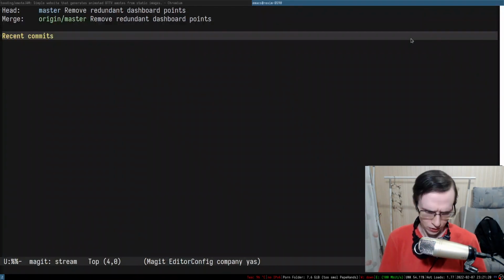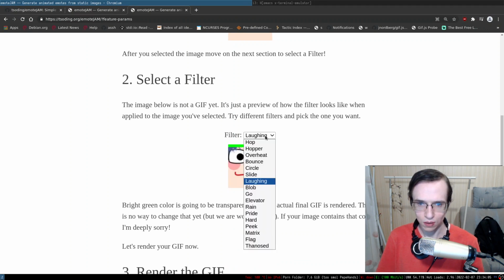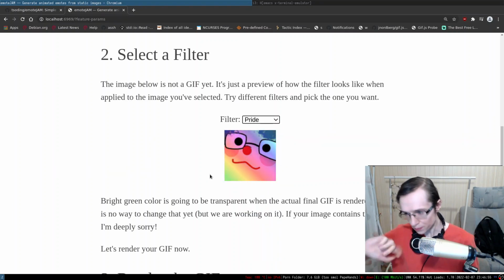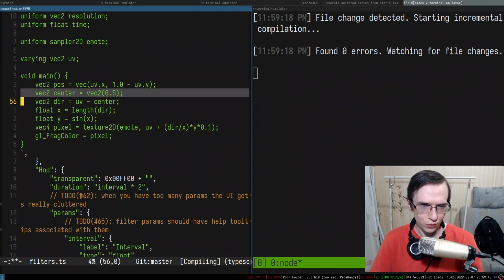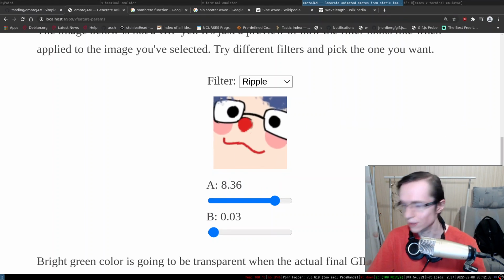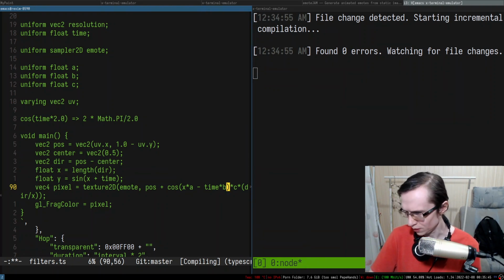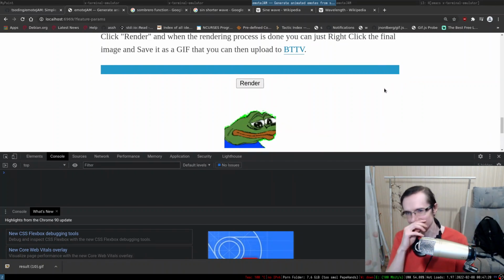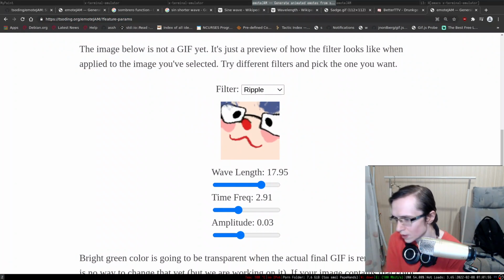I programmed in TypeScript